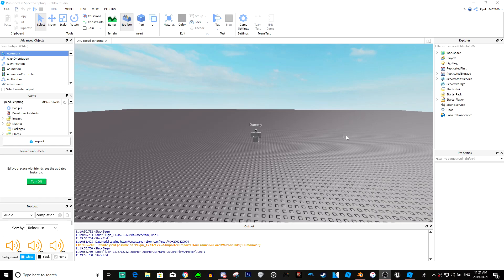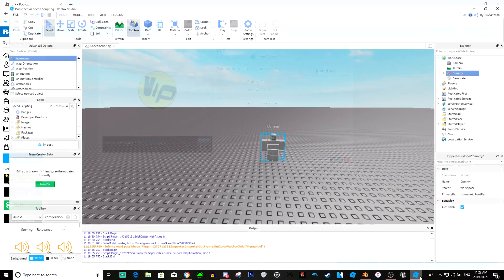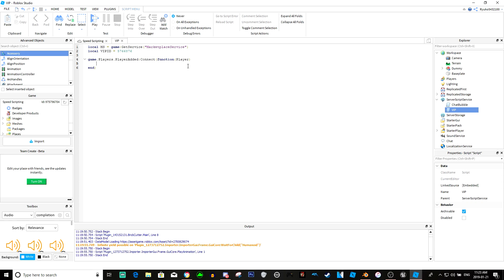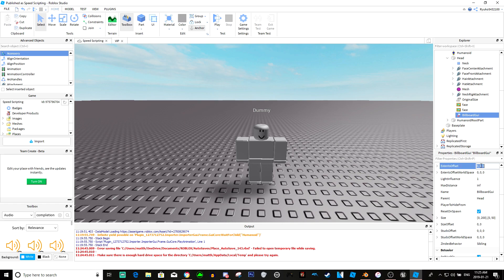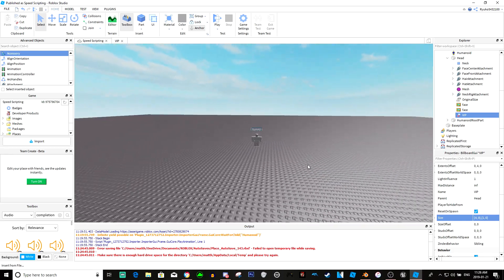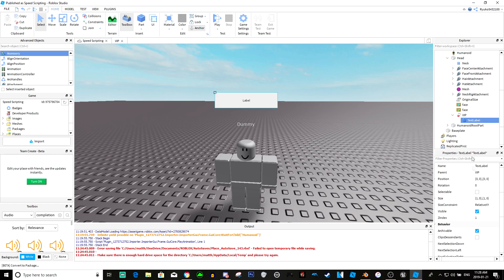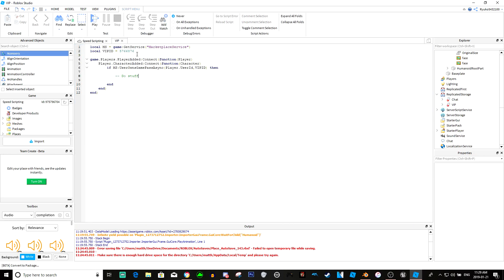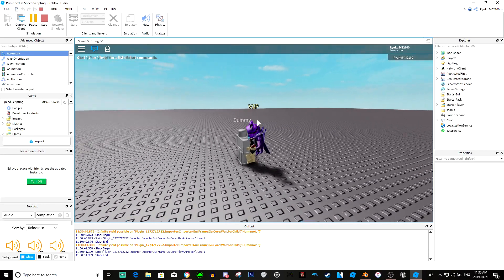Roblox Studio :: How To Make A GamePass (2019)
To make your gamepass NOT private and to have it cost whatever you want it to cost, just go to the gamepass and click "Configure"